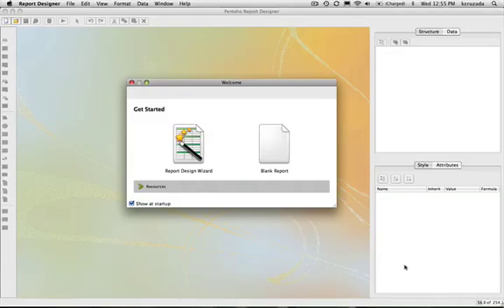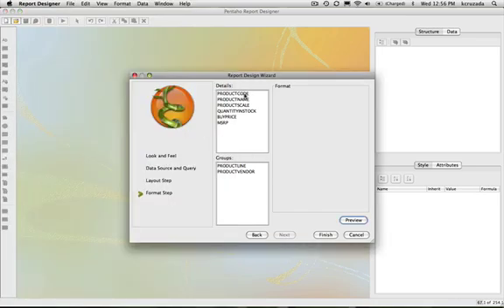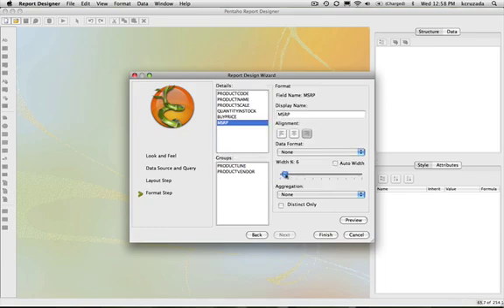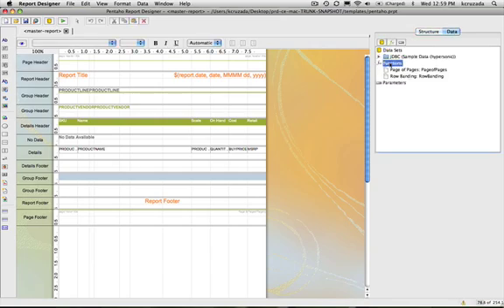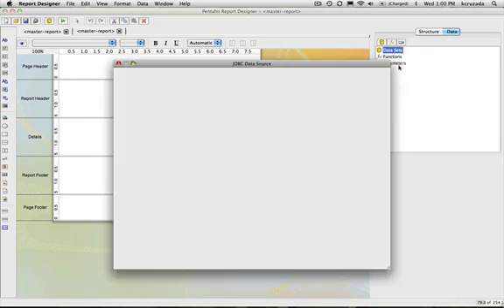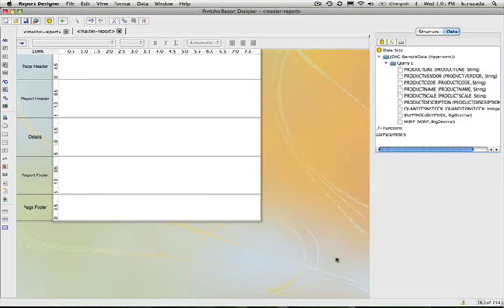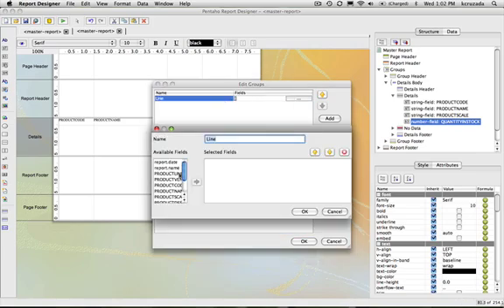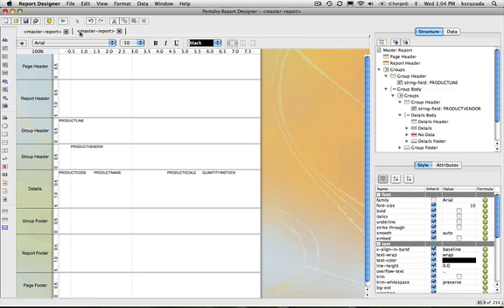Pentaho Report Designer v3.5 - 1: Creating a Report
Demonstration of creating a report using the new 3.5 version of Pentaho Report Designer